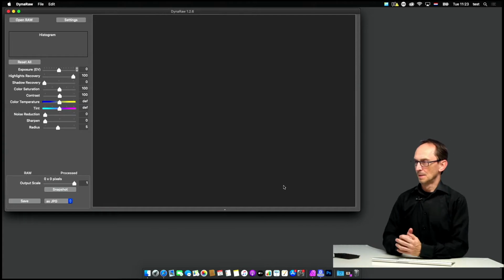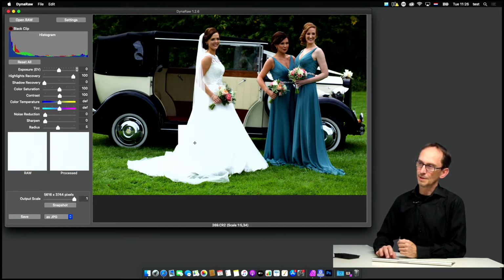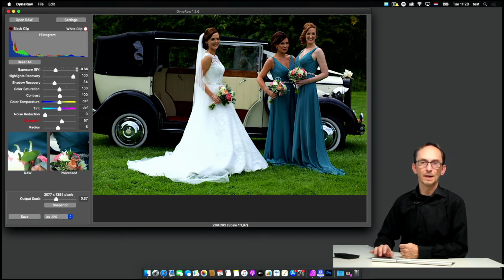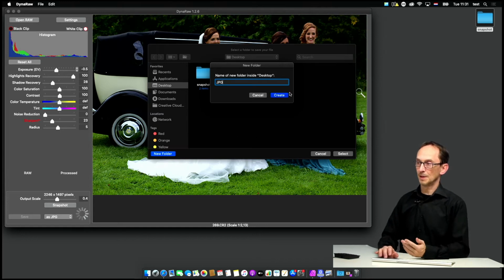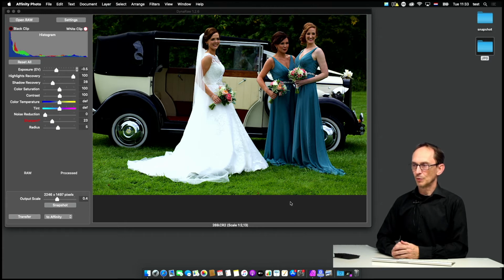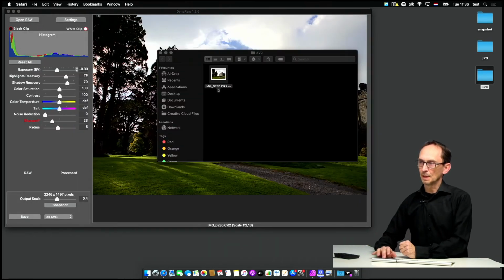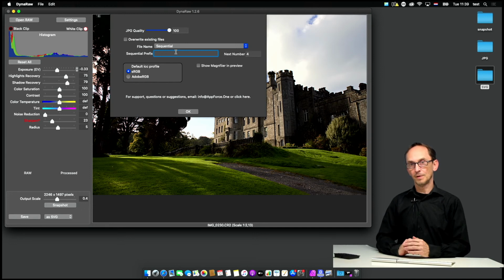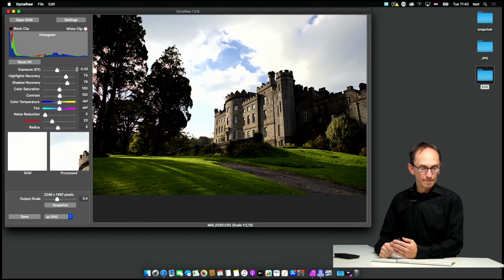DynaRaw, the batch Raw processor, version 1.2.6.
Demonstrating the latest version of DynaRaw, which adds many new great features such as a new magnifier window and cursor, export to PDF, SVG, PNG, and direct transfer to Photoshop or Affinity Photo. DynaRaw is available in the Mac Appstore and offers an alternative to those that do not want a monthly bill for processing their images.